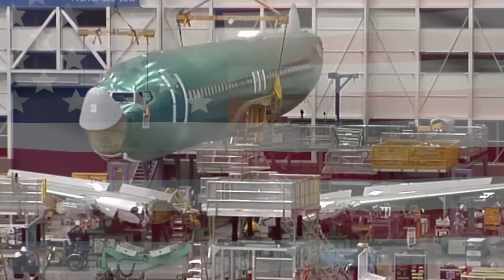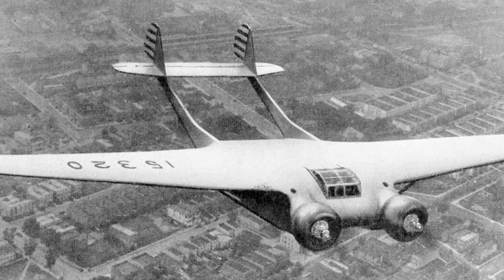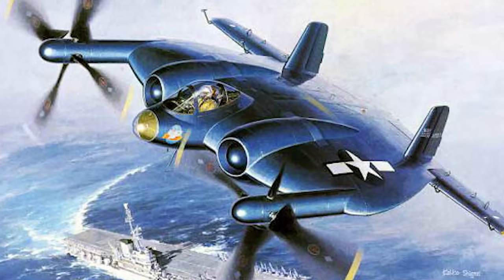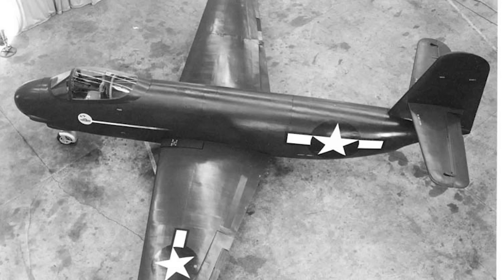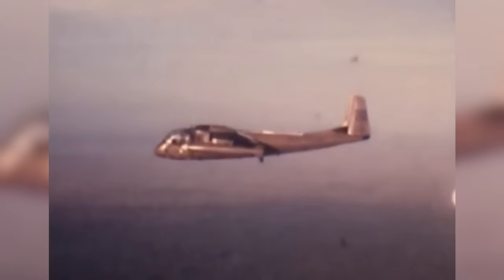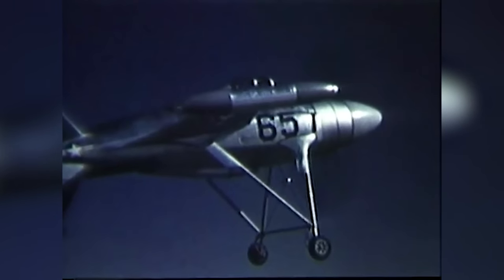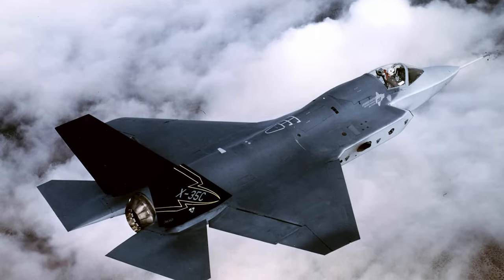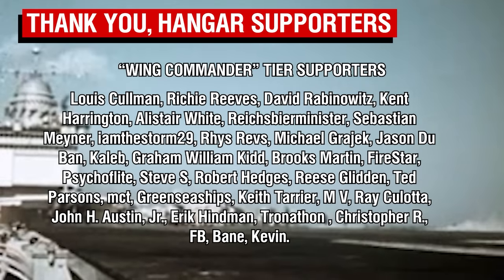America's Top 10 UGLIEST Aircraft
Today we take a look at 10 of the Ugliest aircraft produced in the United States of America!

0:00 Intro
1:11 Ugly Aircraft 10
2:32 Ugly Aircraft  9
4:03 Ugly Aircraft 8
5:30 Ugly Aircraft 7
6:47 Ugly Aircraft 6
7:58 Ugly Aircraft 5
9:18 Ugly Aircraft 4
10:45 Ugly Aircraft 3
12:16 Ugly Aircraft 2
13:32 Ugly Aircraft 1